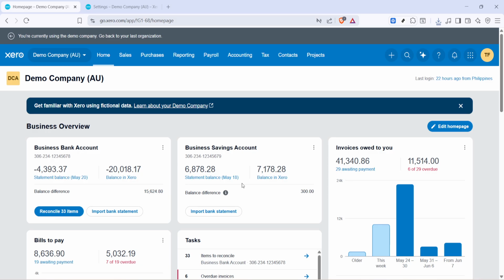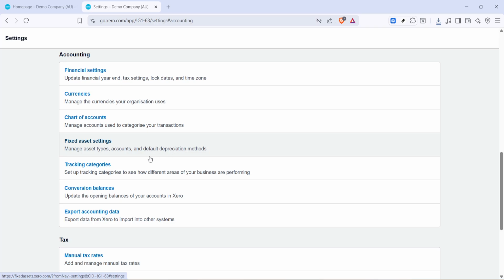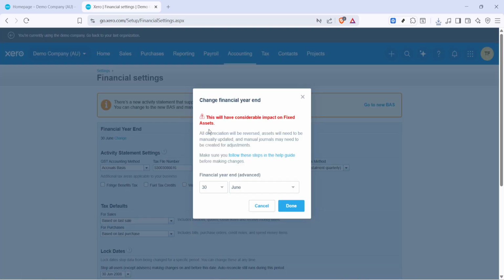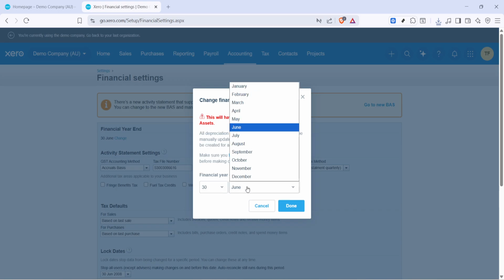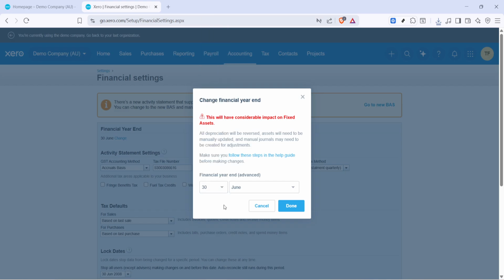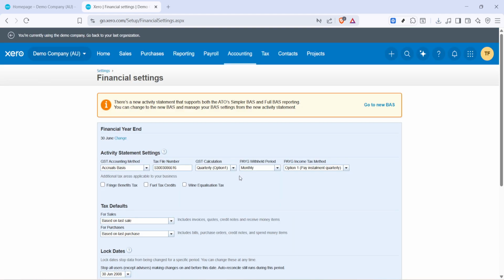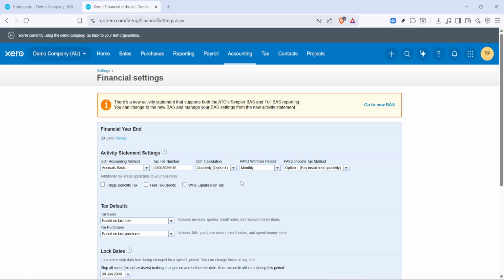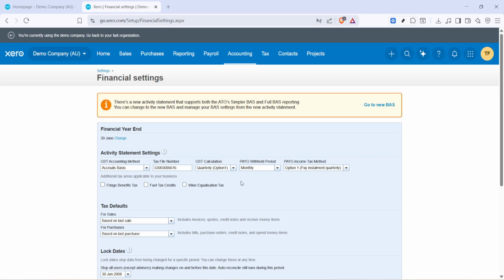How to Do Year End on Xero (Step By Step 2026)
How to Do Year End on Xero